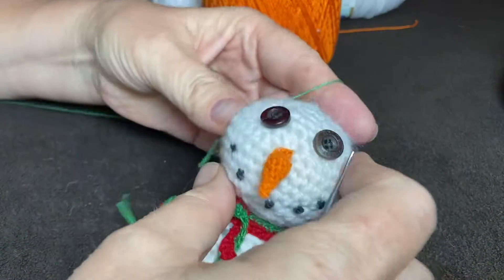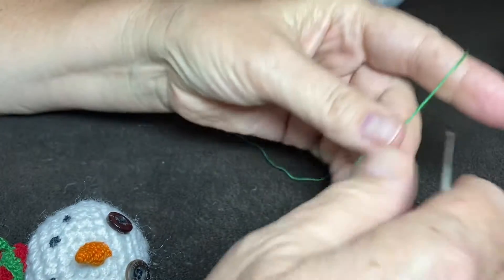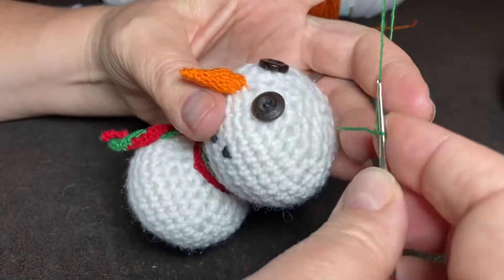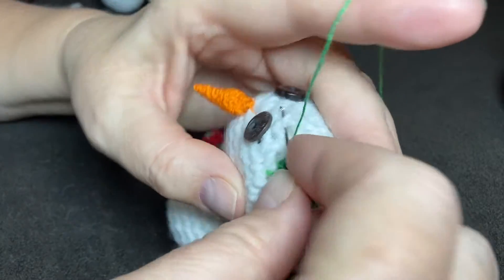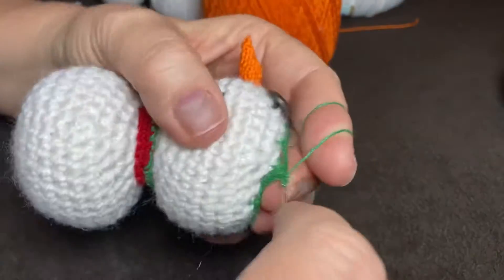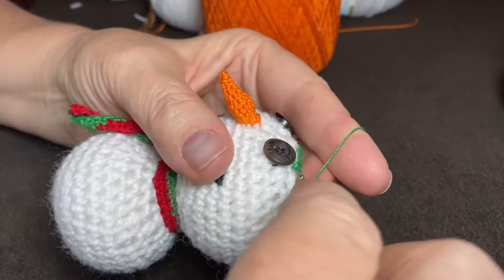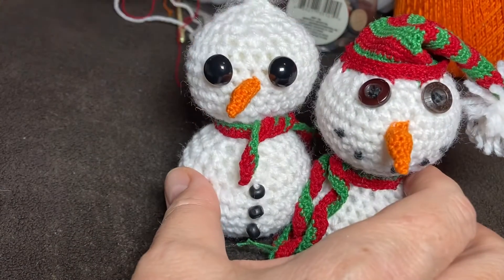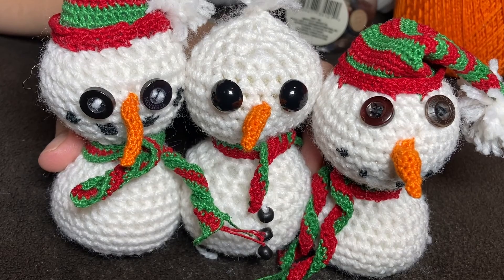Crochet The Snowman Hat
We worked thru crocheting the snow man, and the accessories. The snowman hat is a classic! So this video will show you how we made the snowman hat. Join us in our playlist “Learn Freehand Crochet” and learn to crochet with us. with love, Mama B